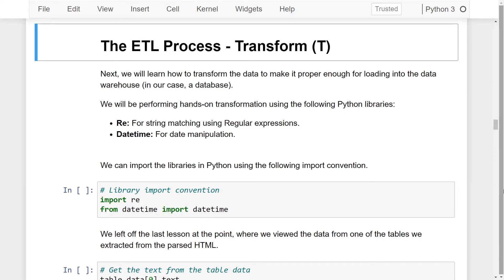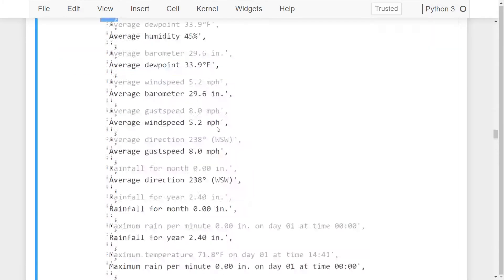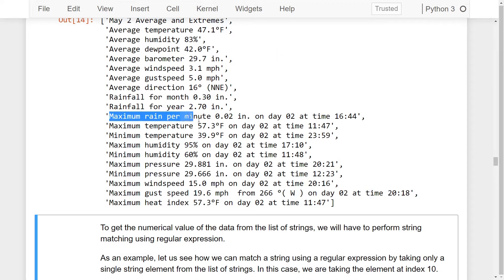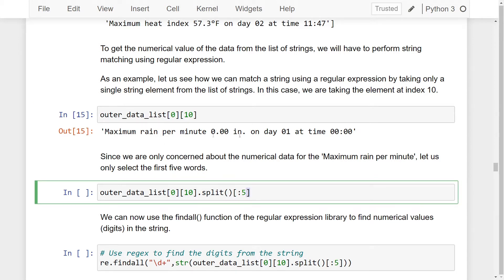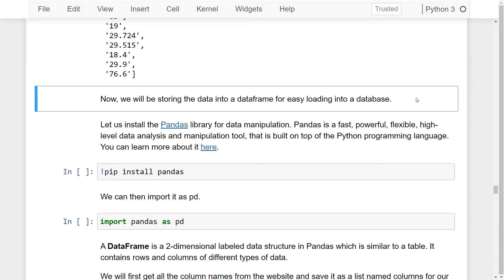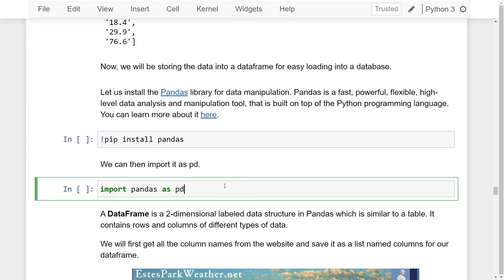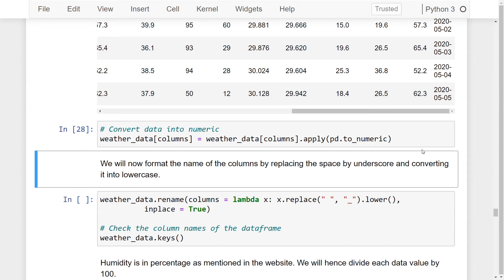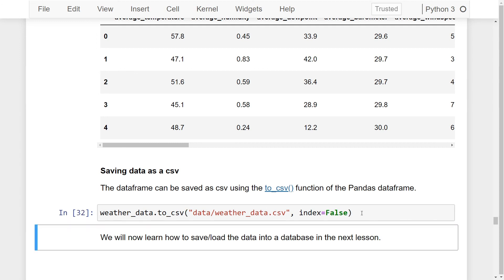The ETL Process - Transform the extracted data (Part 2)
Learn how to transform the extracted data from online sources using various Python libraries in this lesson from the "Full Stack Data Science Course" created by The Click Reader.

Learn "The ETL Process - Load the data into an SQLite database (Part 3)" in the next lesson

Hope you have a great time learning!